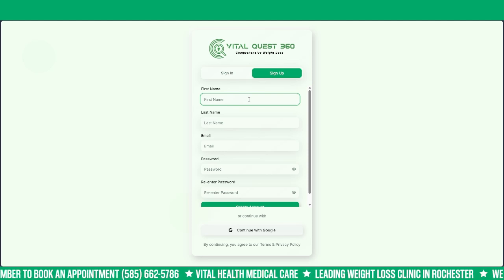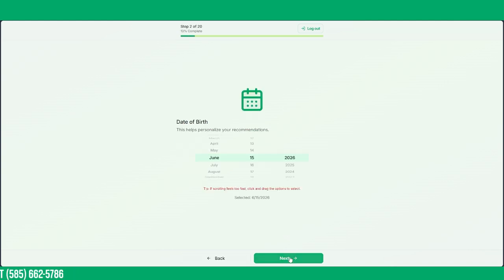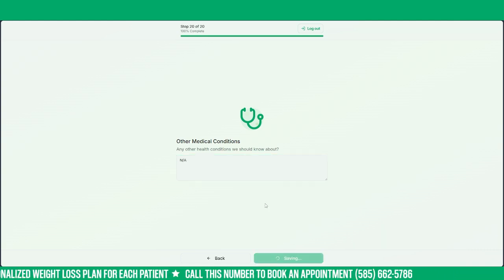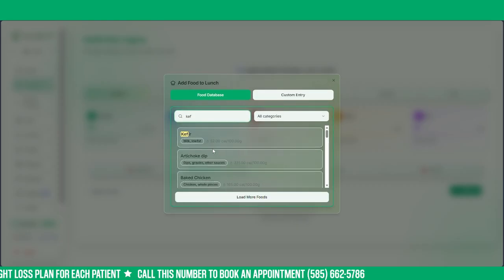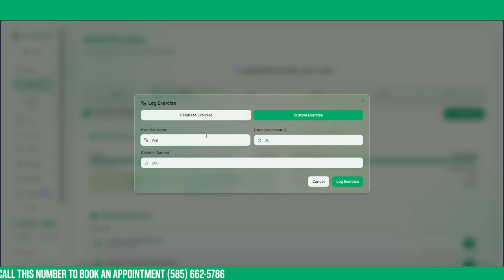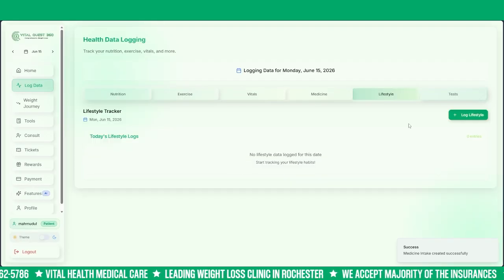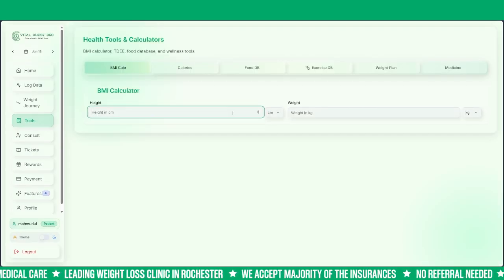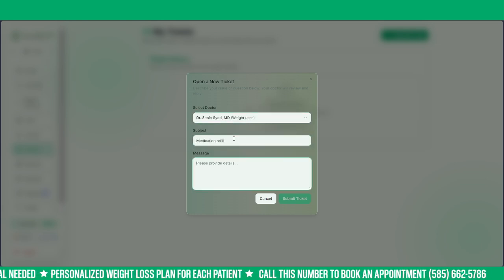How to use VQ360 Health Tracking App | VHMC | Dr. Sanin Syed | Weight Loss Rochester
Unlock Your Health Goals with Vital Quest 360 | Complete App Tutorial

Welcome to the complete beginner's guide for the Vital Quest 360 app! In this step-by-step tutorial, we walk you through everything you need to know to organize your health data and track your wellness journey.

Whether you are setting up your account for the first time, logging your daily meals, or learning how to communicate directly with Dr. Syed, this video covers all the features you need to succeed.

What you will learn in this video:

Setting up your profile and organizing health statistics

Logging daily nutrition, custom foods, and snacks

Tracking exercises, weight, blood pressure, and heart rate

Managing your daily medications and uploading lab tests

Recording lifestyle habits like sleep quality and stress levels

Using built-in tools to calculate BMI and calories

Creating support tickets for fast communication with Dr. Syed

Timestamps:
0:00 - Account Creation & Profile Setup
01:45 - Activating the Premium Weight Loss Journey
2:05- Logging Nutrition & Custom Foods
2:35 - Adding Exercises & Workouts
03:01 - Tracking Vitals & Daily Medications
3:35 - Lifestyle Logs & Uploading Lab Tests
4:01 - Viewing Your Progress Dashboard
4:15 - Using BMI & Calorie Tools
4:43 - How to Use the Ticket System to Contact Dr. Syed

Start your health journey today and take control of your vitals!